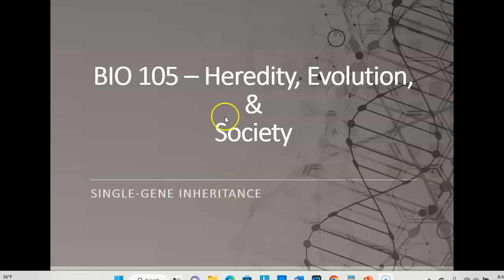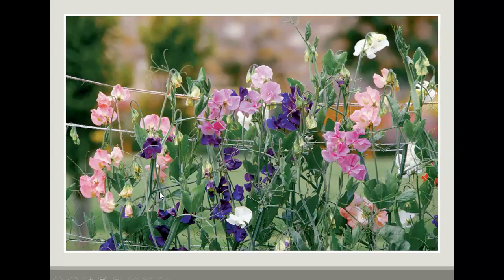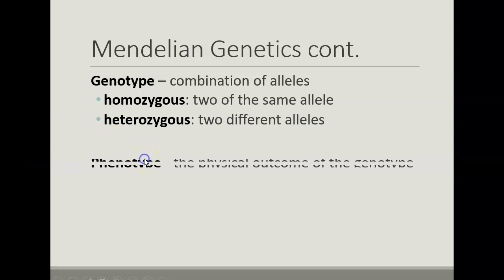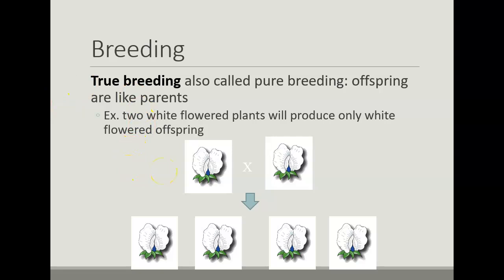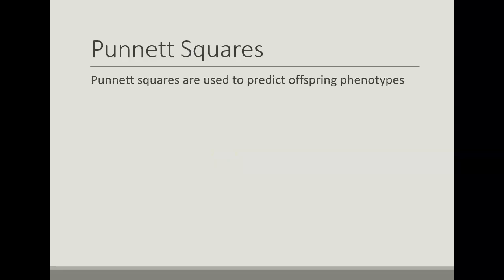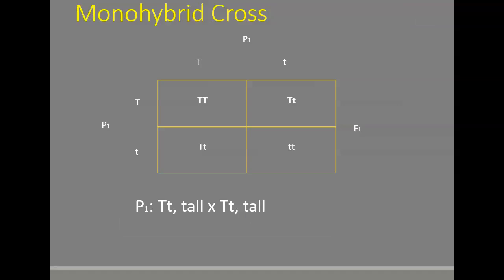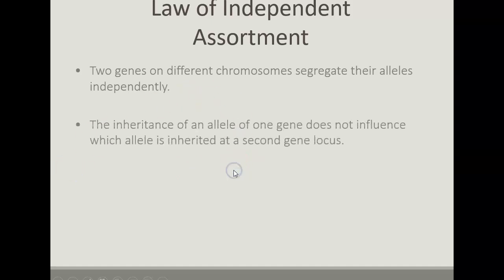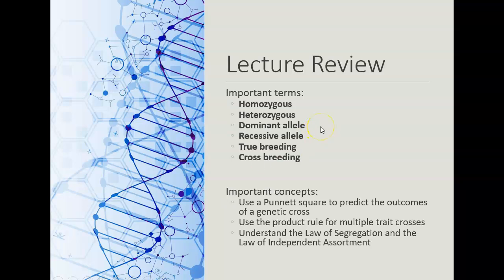Bio 105 Single-Gene Inheritance